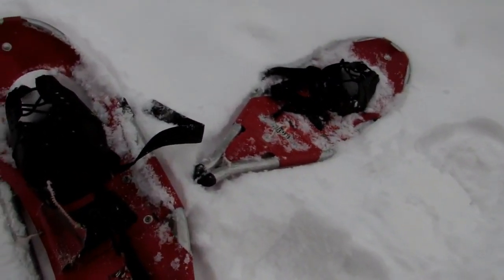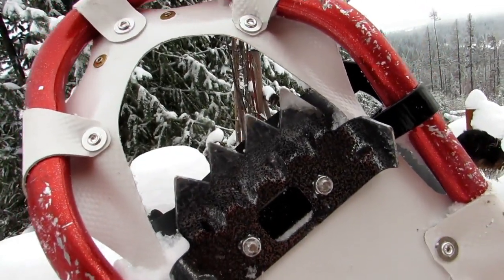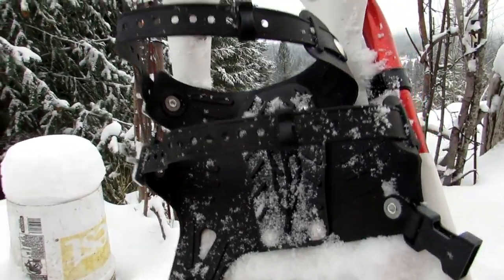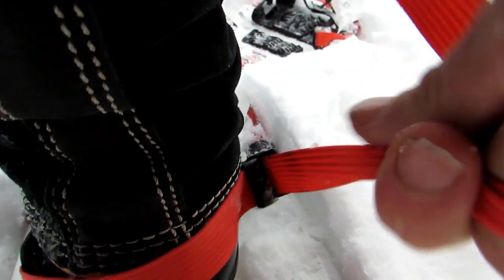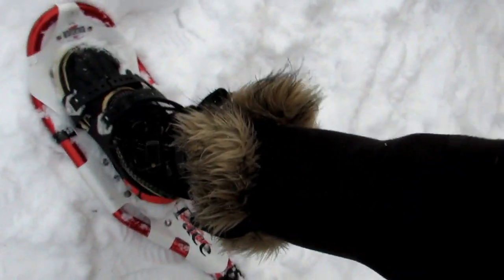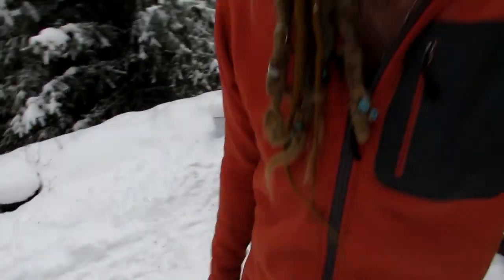WINTER CHORES OFF GRID: HOW DO YOU DO IT????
Starry has another off grid winter tip. Snowshoes! Yes snowshoes on a homestead, farmstead or off gridstead makes sense during winter..at least with where they live. due to the steep terrain and deep  snow and often ice, the homestead can be a difficult place to get around in the winter. Starry relys not just on winter boots (which she finds very slippery and dangerous) but SNOWSHOES! With excellent grip, easy maneuverability, and the ability to trudge  thru deep snow down to the coop or out to the mailbox before its plowed is a GREAT option for winter gear!
so if you are thinking out of the box for your own future
homestead..think SNOWSHOES!

3,2,1 SORRY ABOUT THE EDITING!

CAN YOU DO IT? "Best Composting Toilet System CHALLENGE: FLUSH VS COMPOST!!"